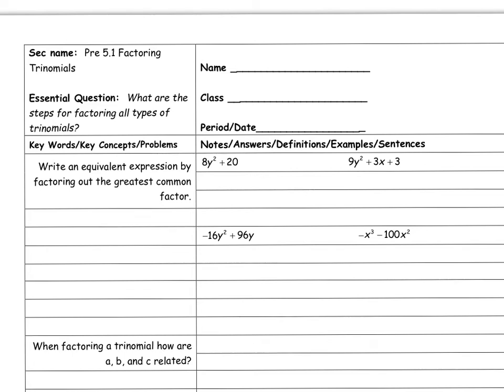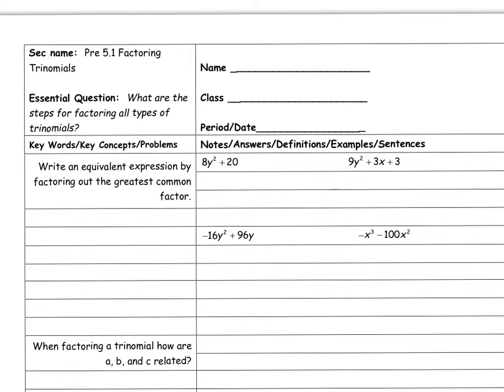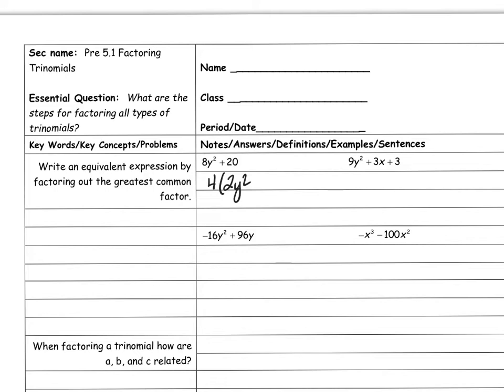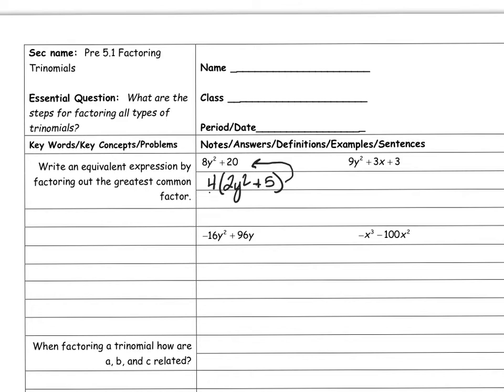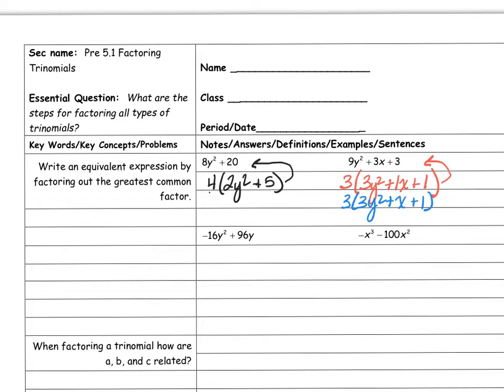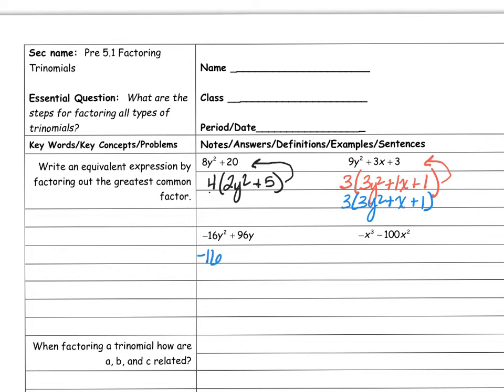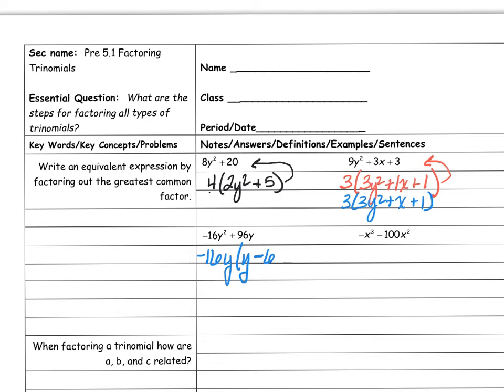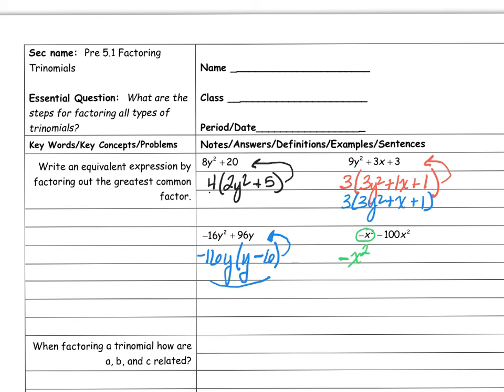Unit Pre 5.1A Factoring